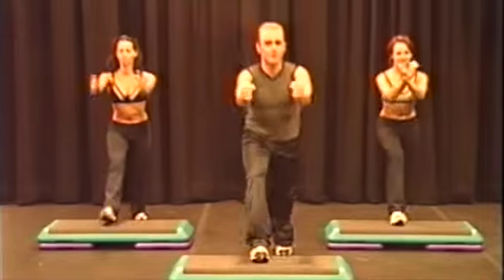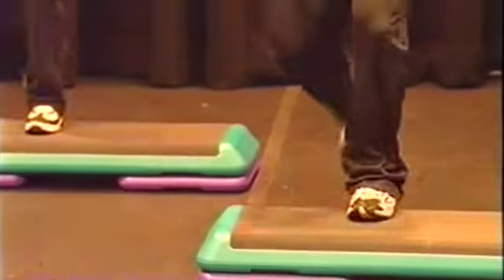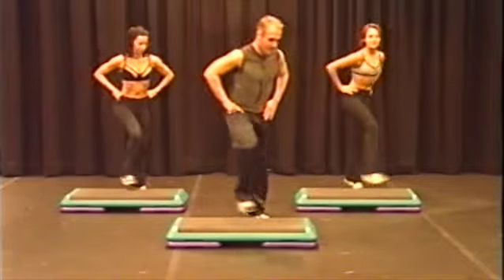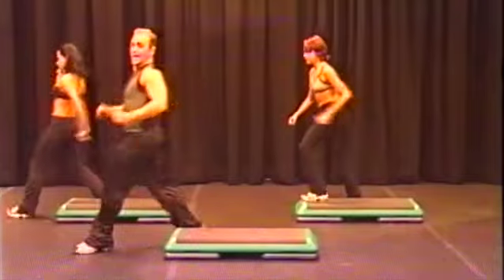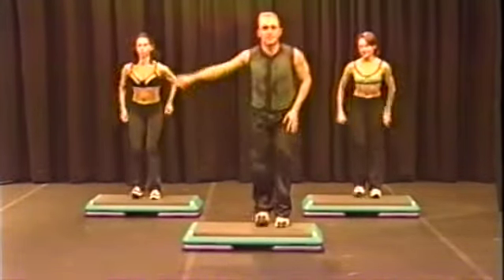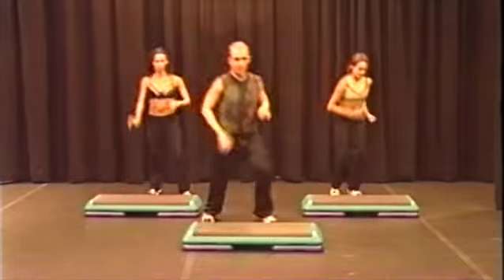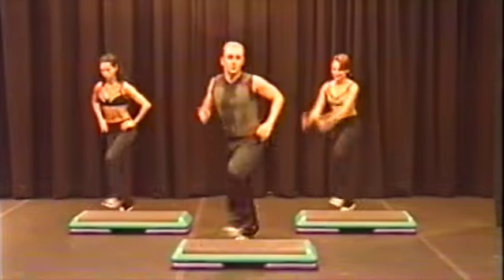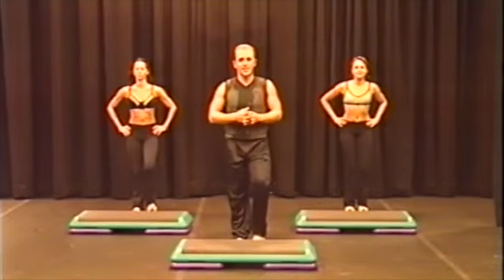Step 1999 Marcus Irwin